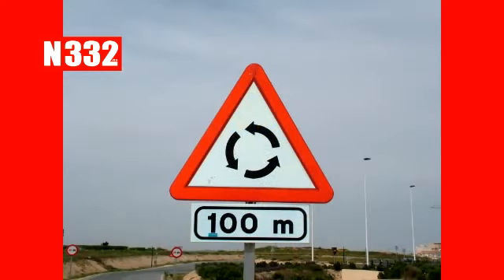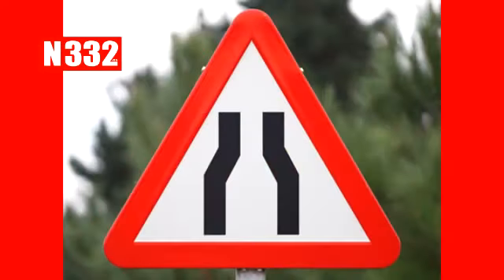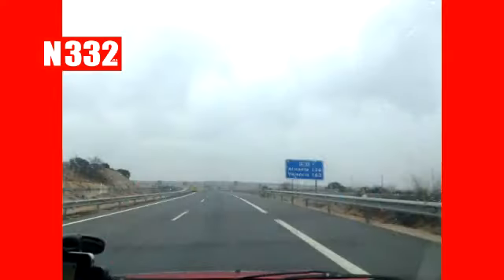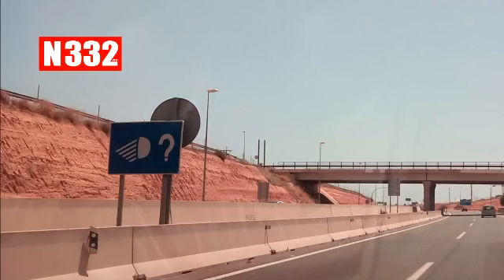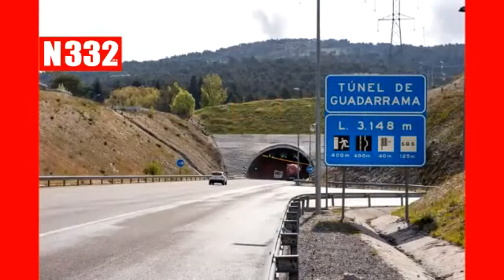Shapes of Road Signs in Spain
You might not remember from your days as a learner driver, but the shape of a road sign tells us something. The concept also applies in Spain.